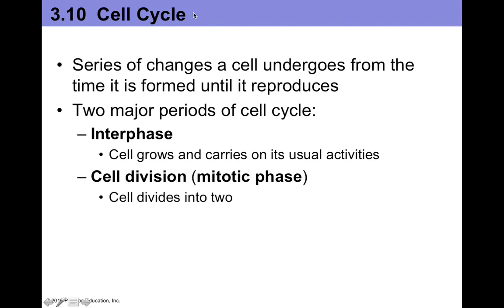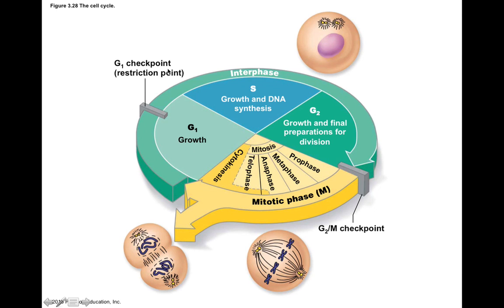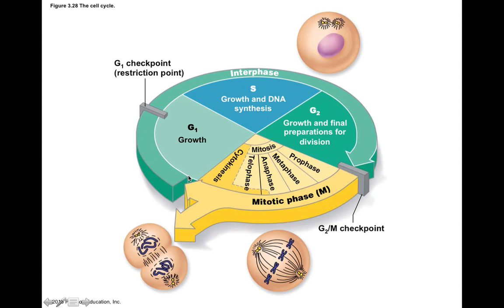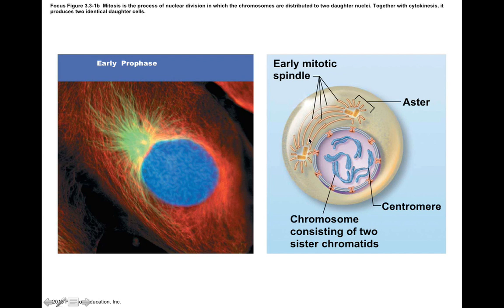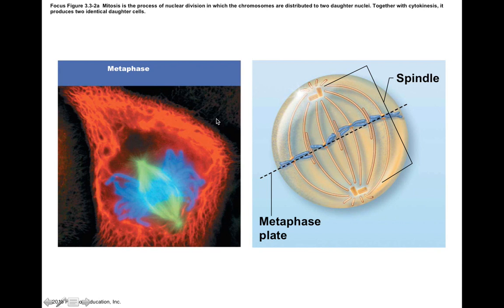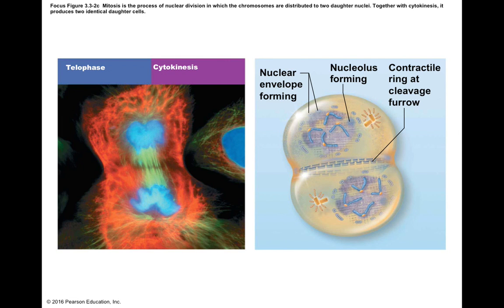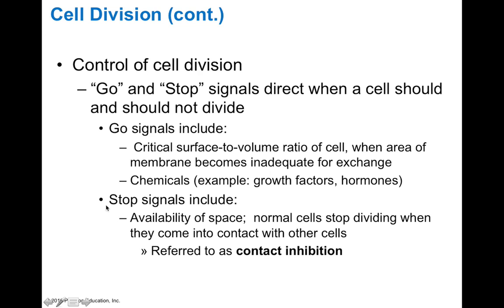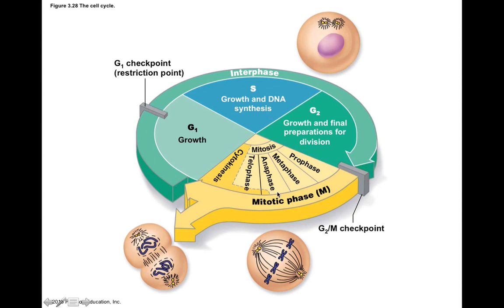Chapter 3.10 Cell Cycle BIO201